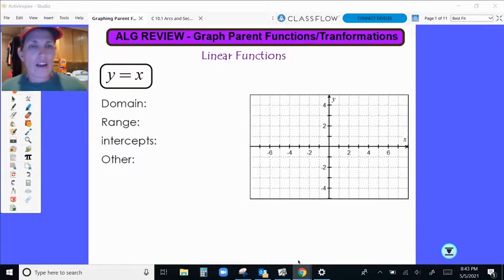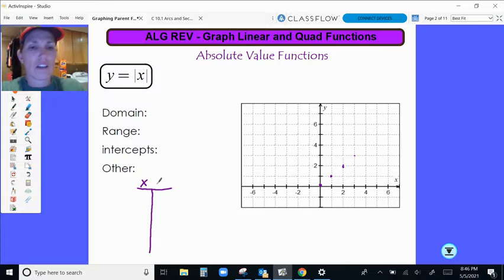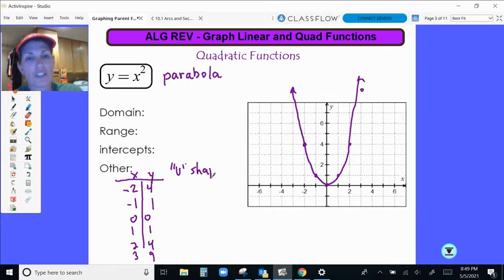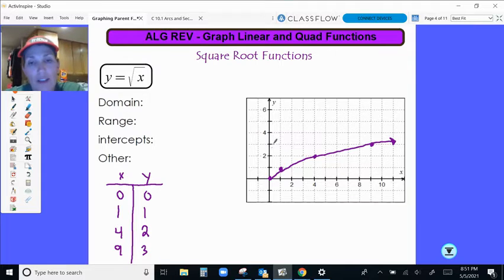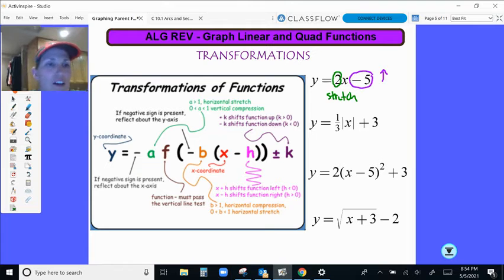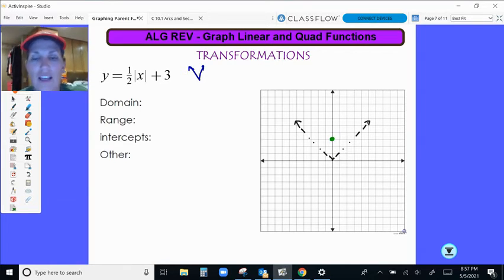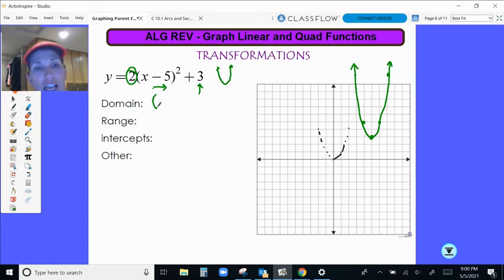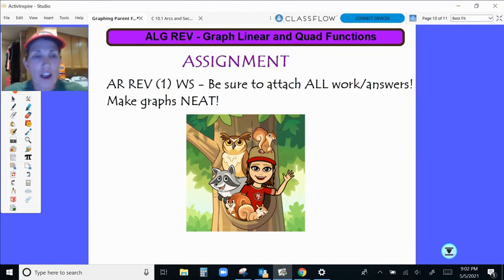ALG REV: 1 - Graphing Parent Functions and Trans